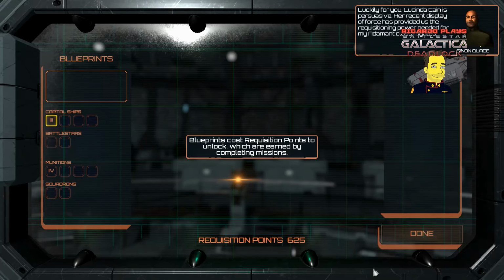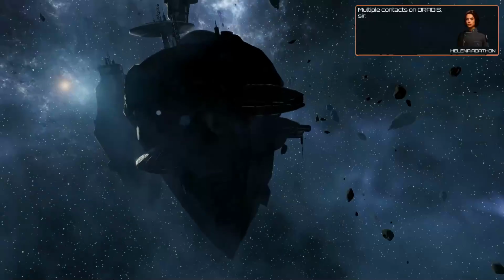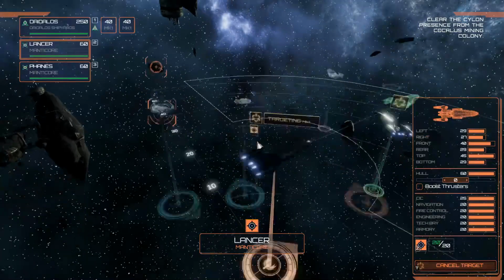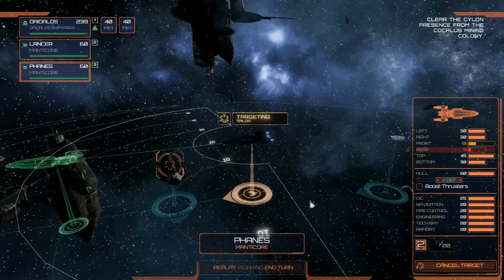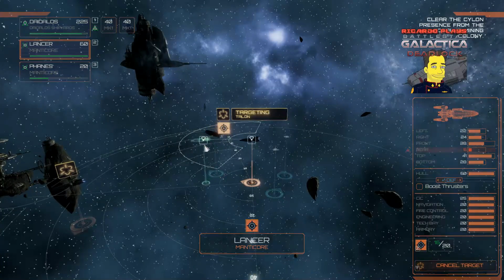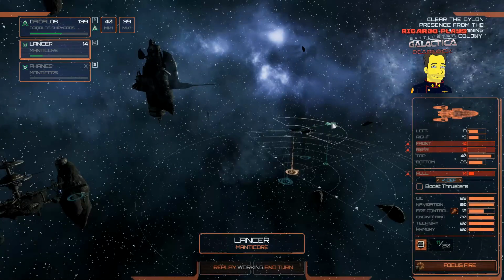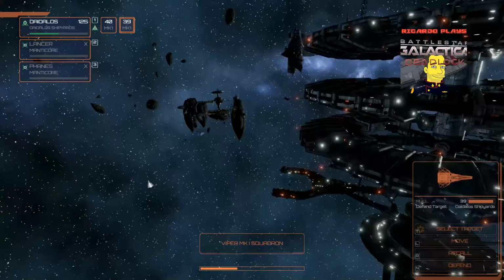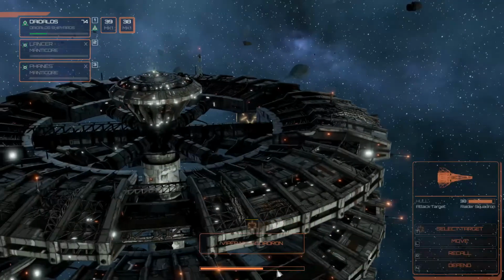Destroy the Cylons at Cocalus Mining Colony Battlestar Galactica Deadlock 01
//Ricardos Gaming EMotes for TWITCH & DISCORD

//Do YOU like the intros and gaming Icons on my channel?

STAR-R3X5-V5T7

// Wanna Chat?

 • The Explorers - New Space Music Explo...